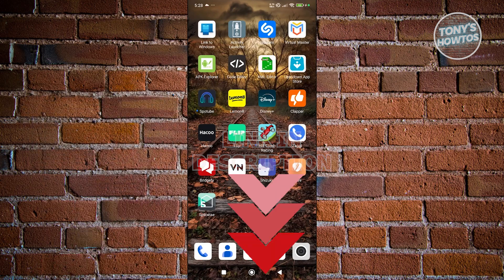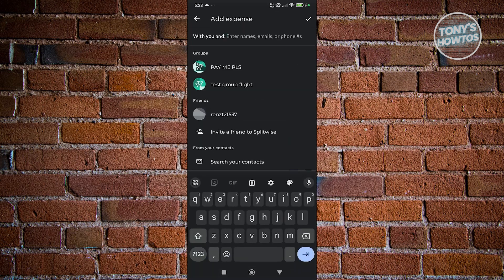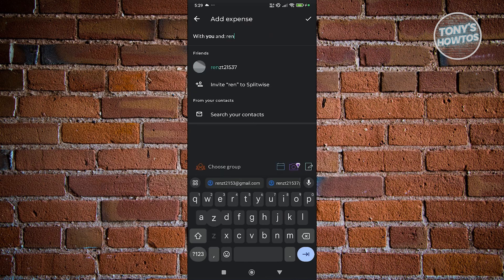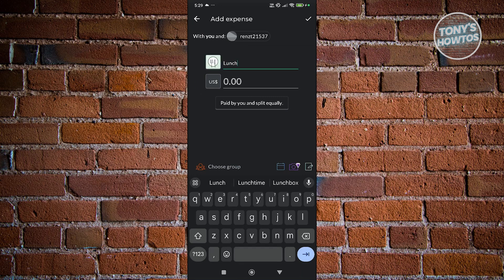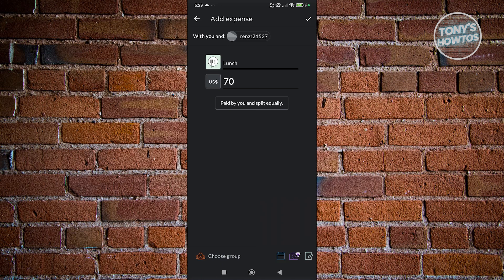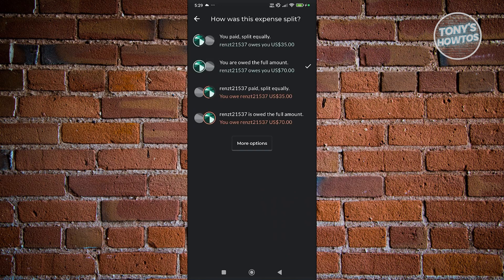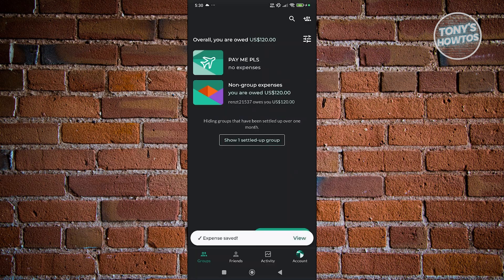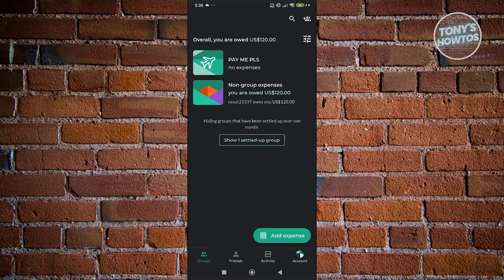How to Add Expense in Splitwise (2026)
In this video, I show you How to Add Expense in Splitwise in 2026. The quick and easy tutorial How to insert Splitwise expences. Do you want to know step by step how to manage expences in Splitwise in 2026? Yes? Great!